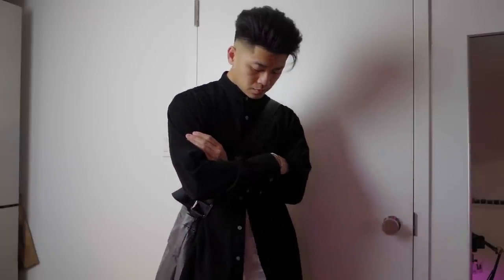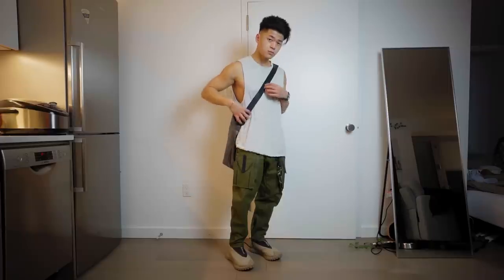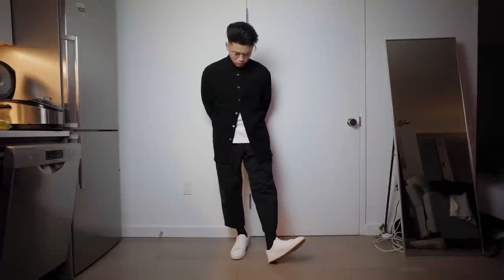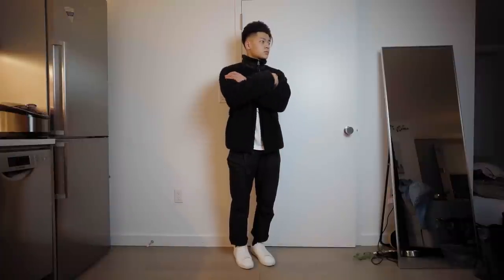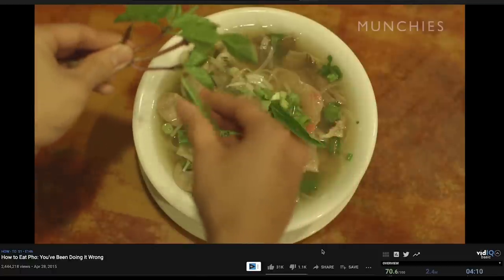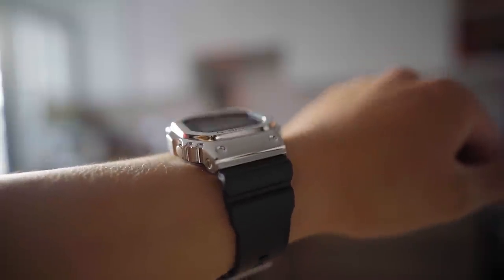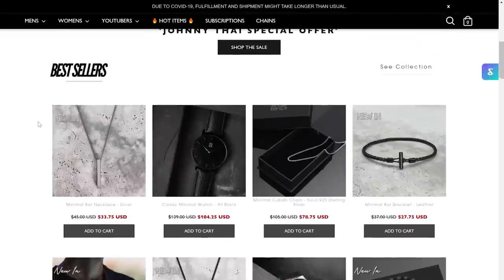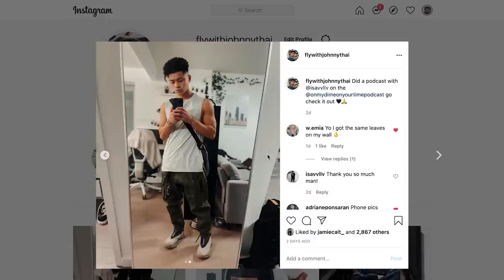Why You Need CONTRAST With Your Outfits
Nike Techfleece Joggers
Nike SB Flex Cargos
Oliver Cabell White Leather Sneakers
Nike Sling Tote Bag
Express Corduroy Coat
Express Corduroy Hoodie
Uniqlo Coat
Casio Watch
Casio G Shock Watch

All of my camera gear I use for Instagram and videos:

My office setup for background and work: